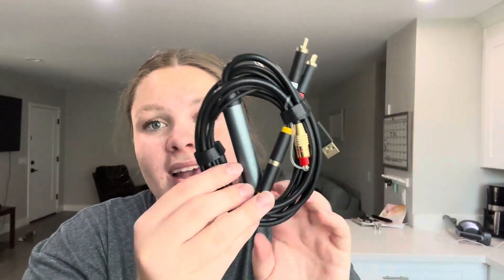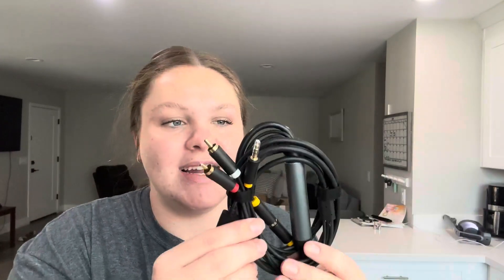AMANKA 192KHz DAC Digital to Analog Audio Converter Review